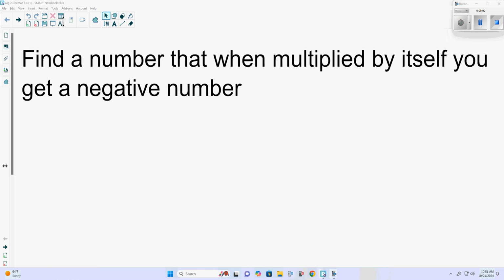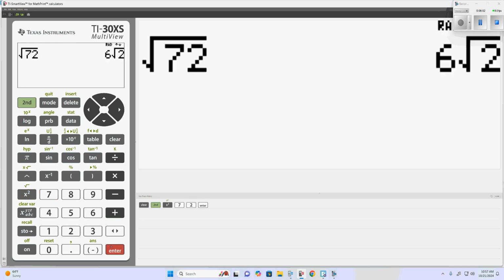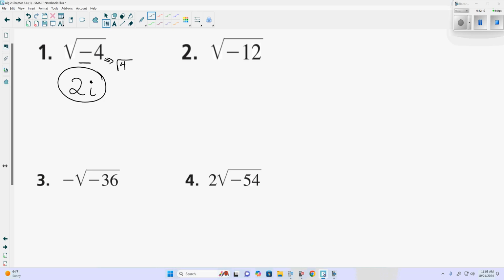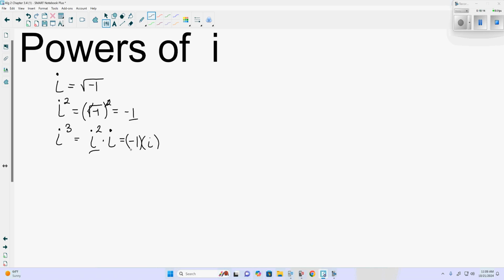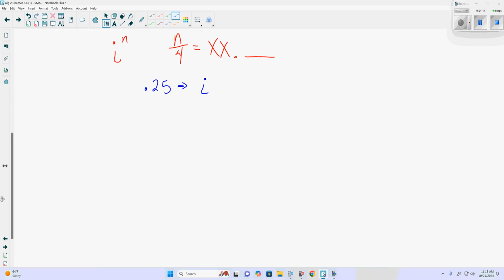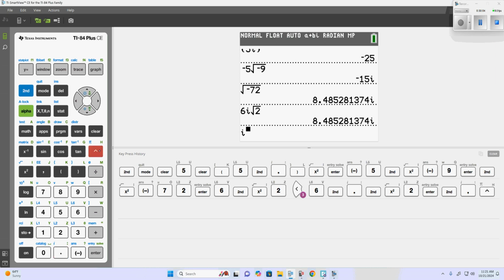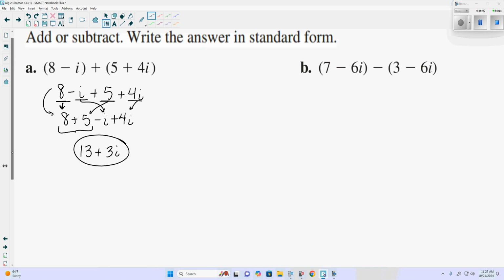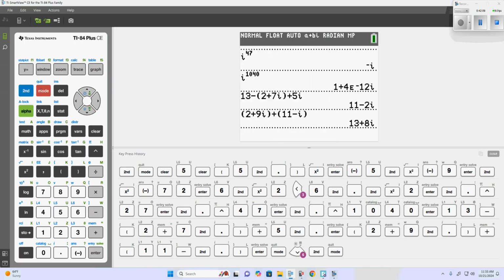Algebra 2 Chapter 3.4 (1a)